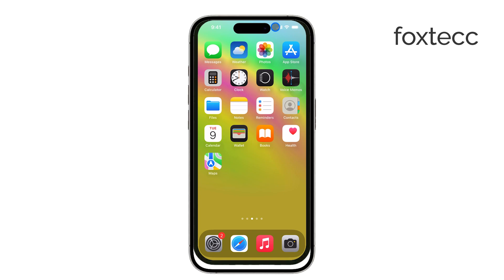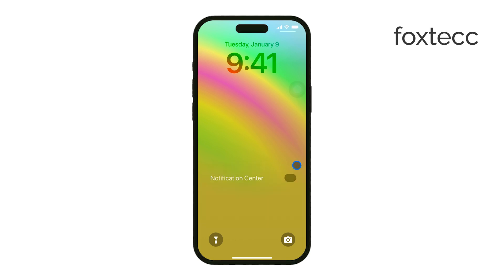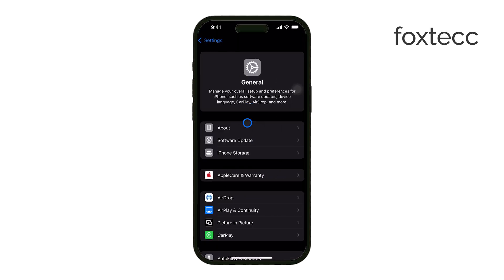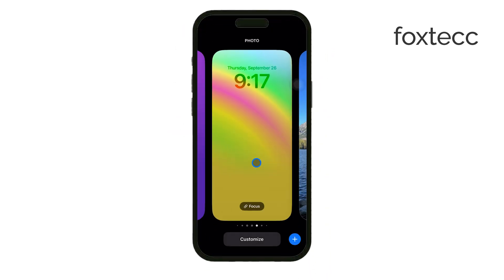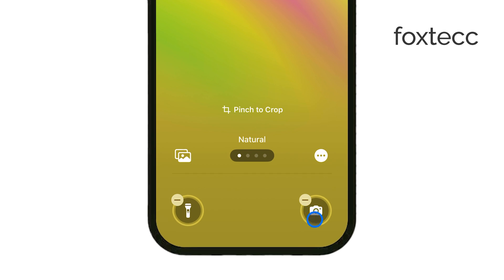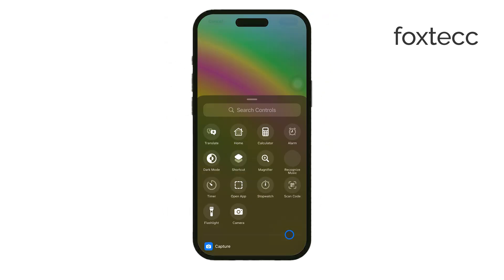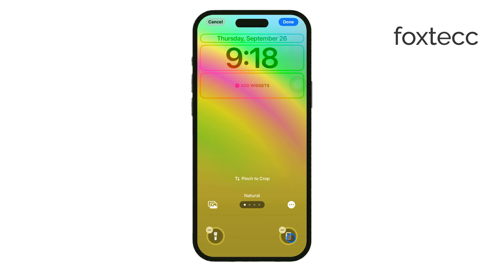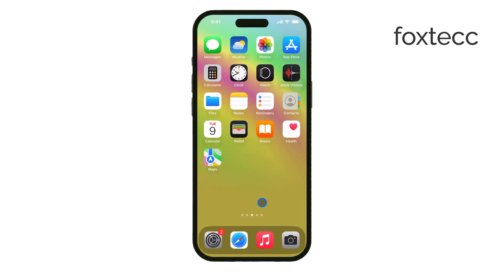How to Change Camera and Flashlight on Lock Screen iOS 18 (tutorial)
In this video, we’ll show you how to change the camera and flashlight settings on the lock screen of an iPhone running iOS 18. Follow these simple steps to customize your lock screen shortcuts for quick access. Ideal for users looking to personalize their iPhone experience.